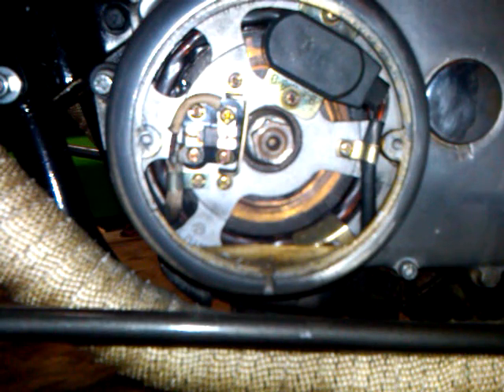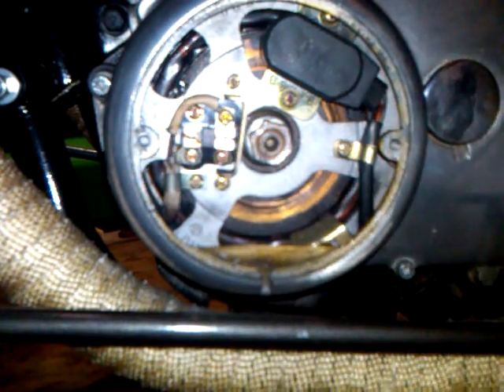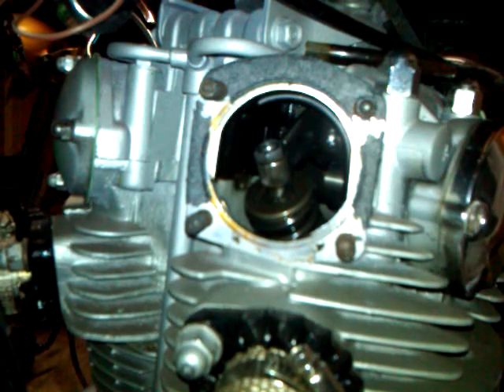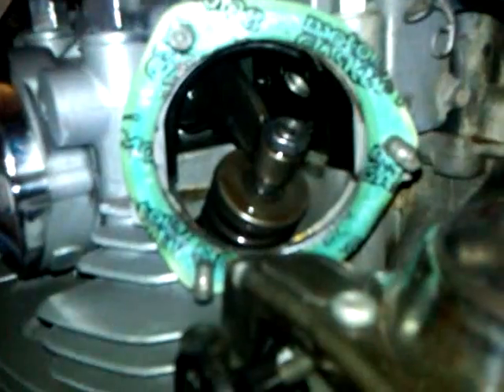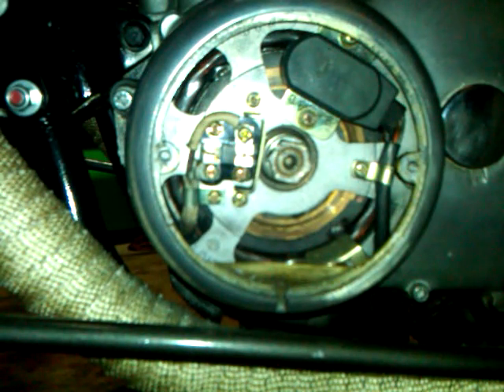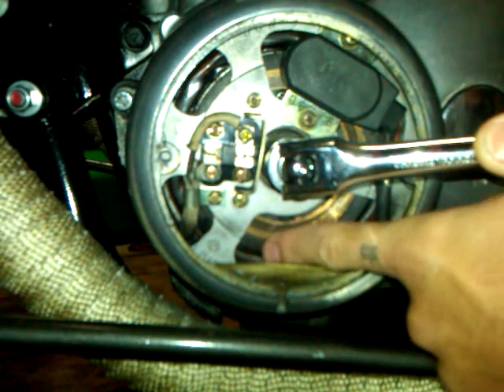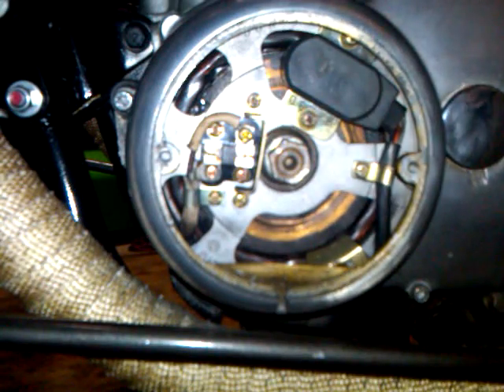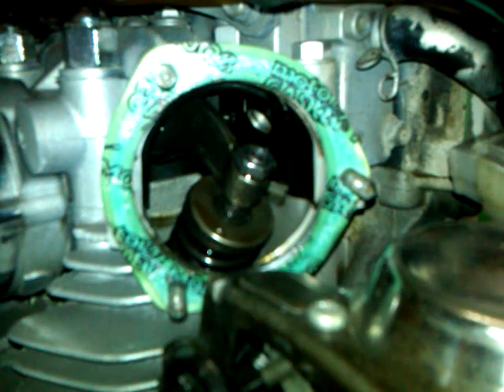XS650 Valve Adjustment Step 1, Part 2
Step 1 for adjusting a Yamaha XS650 Valves. This covers cycle of function and set-up.
Valves must be adjusted with a cold engine.